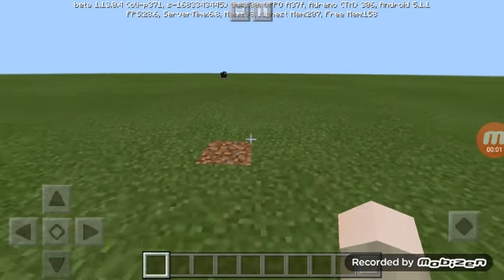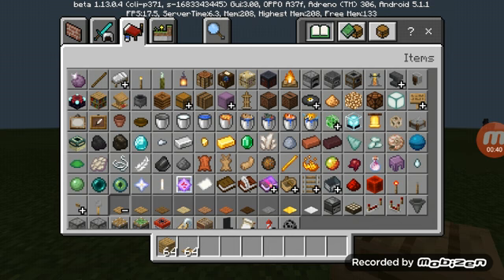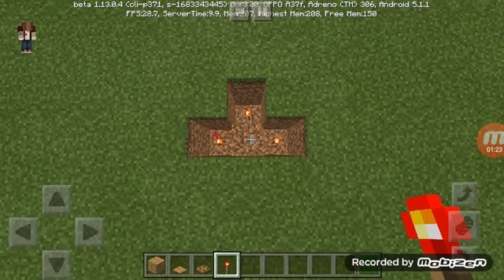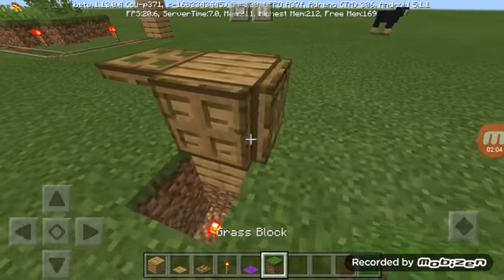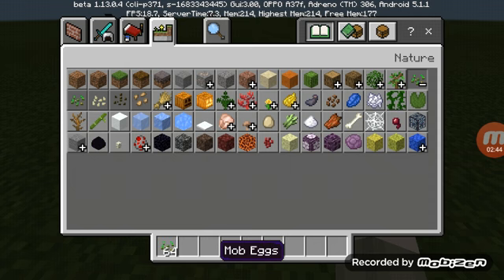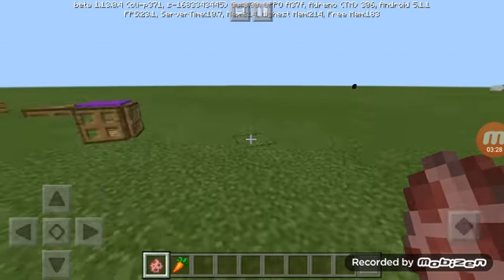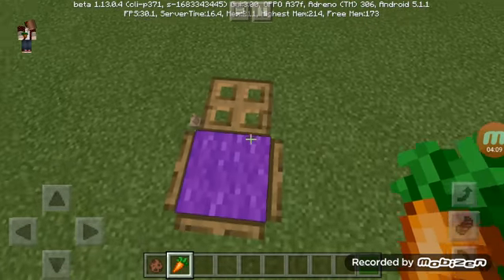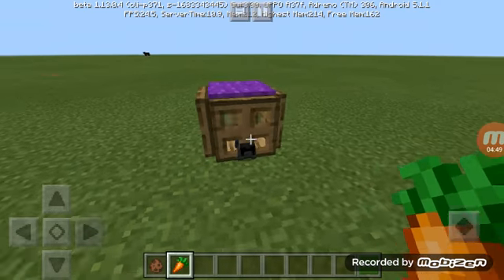Minecraft: how to make a working animal trap